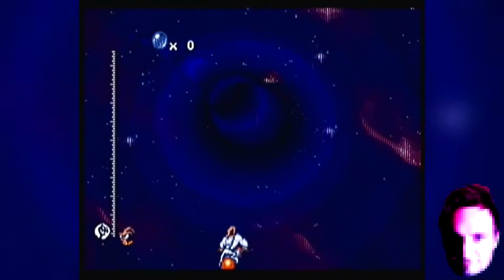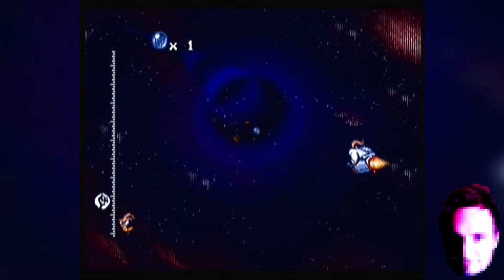EARTHWORM JIM - SEGA DREAMCAST PORT REVIEW